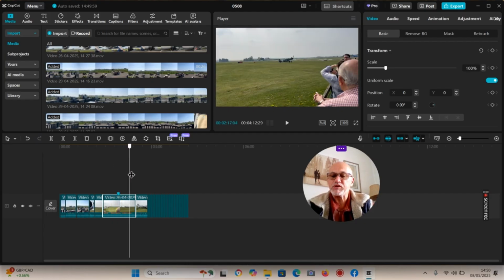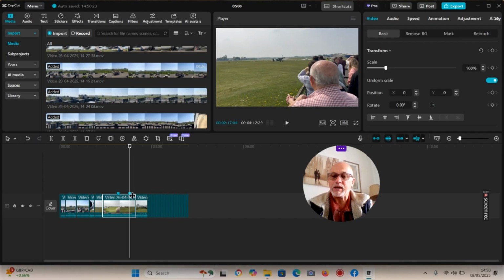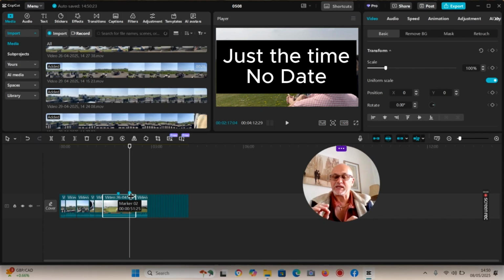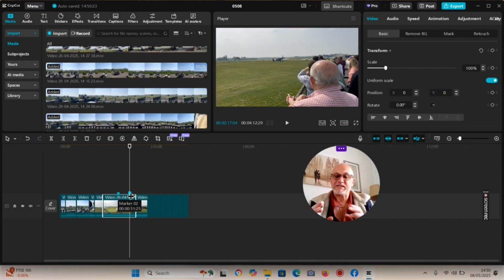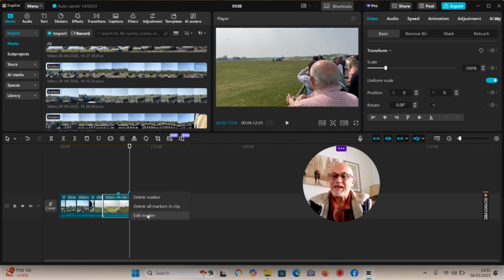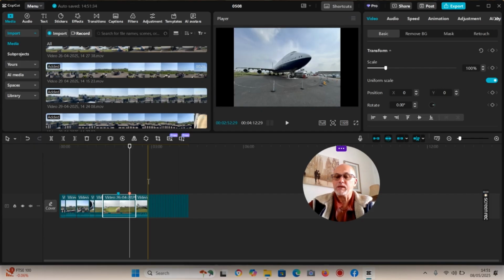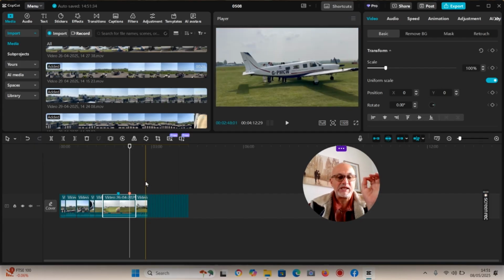The Marker Trick That Makes CapCut PC Editing Effortless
Want to take your video editing skills to the next level with CapCut for PC? In this tutorial, we'll show you how to use the marker method to edit videos faster and more efficiently. Whether you're a beginner or an experienced editor, this method will help you streamline your workflow and achieve professional-looking results. Learn how to use CapCut's color grading tools to create a cinematic look and feel, and how to edit a color palette reel that will leave your audiences in awe. By the end of this video, you'll know how to edit on CapCut like a pro, and be able to create stunning videos that showcase your unique style. So, what are you waiting for? Dive in and discover the power of CapCut for PC!